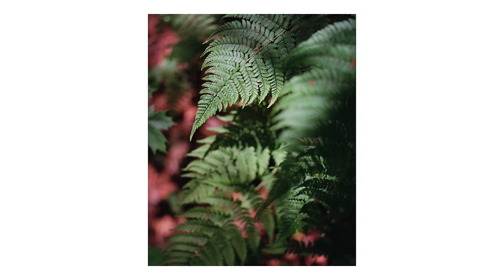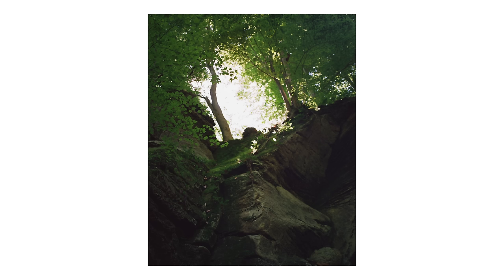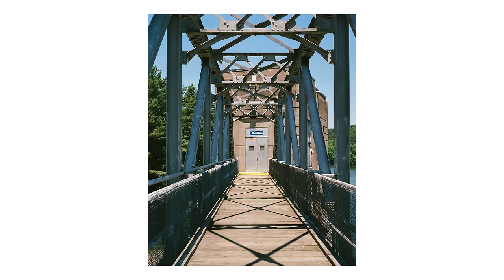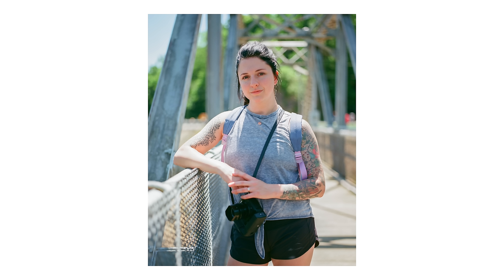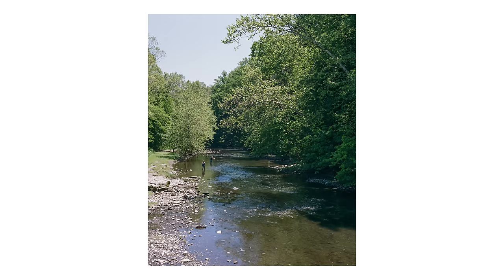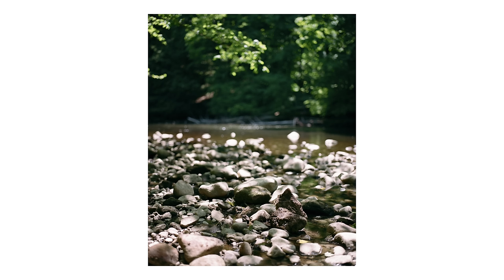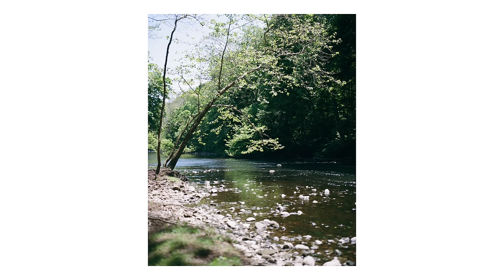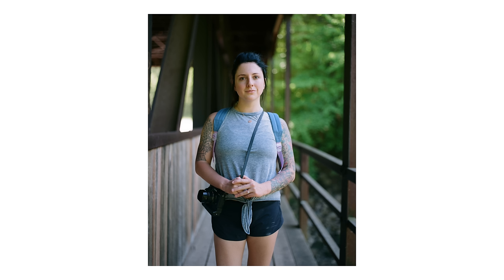Portra 400 and Ektar 100 in Mohican State Park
On a little hike through Mohican, I brought my Pentax 67 and some film. One roll of Portra 400 and one roll of Ektar 100. Here are the photos, good and bad, that I made on the hike.